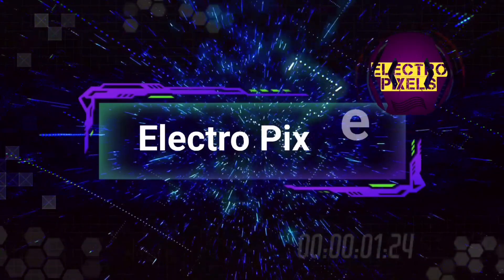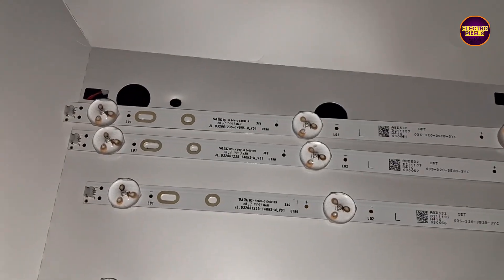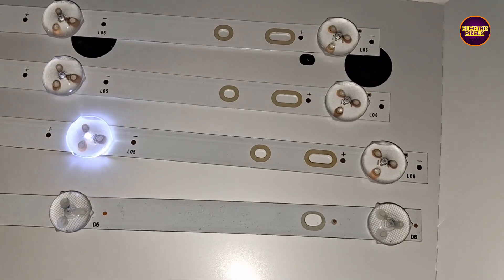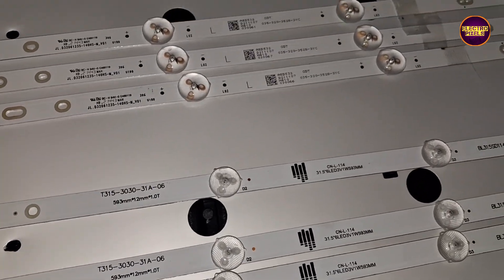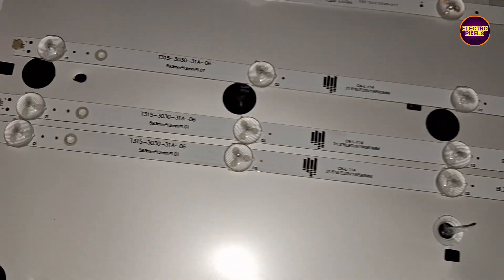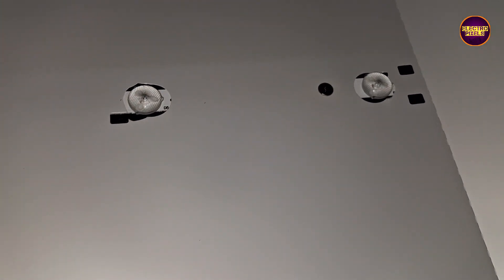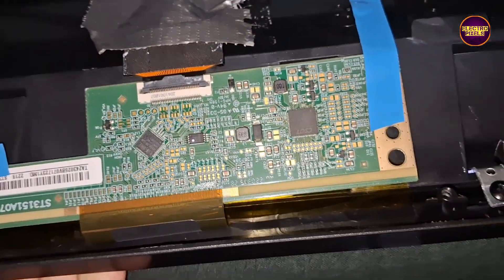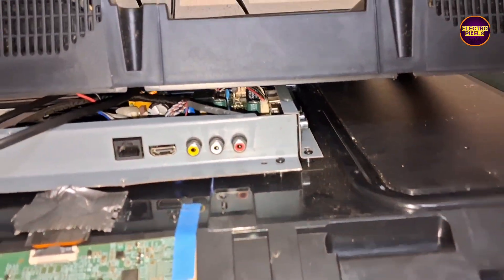How to Fix Alternate Backlight LED Strips in Ibell LED TV|Default LED strip is not Available|Repair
This Video is about How to Install Alternate Backlight Led Strips,If Orginal default Led strip is not Available. Led Tv